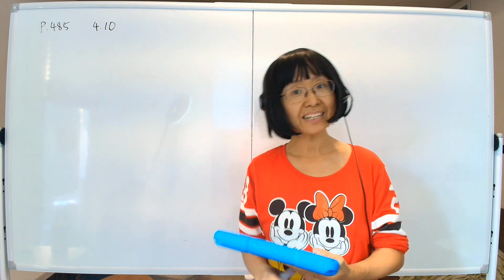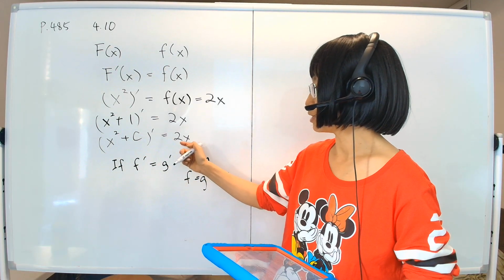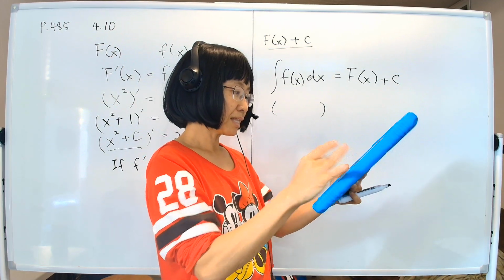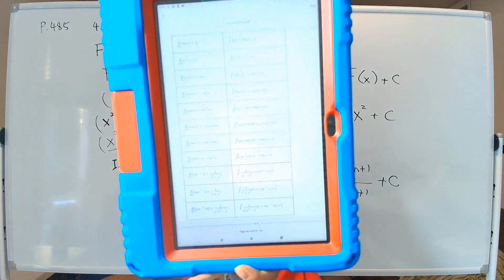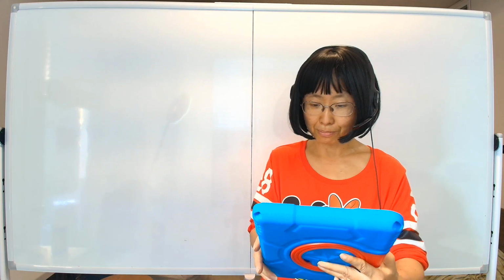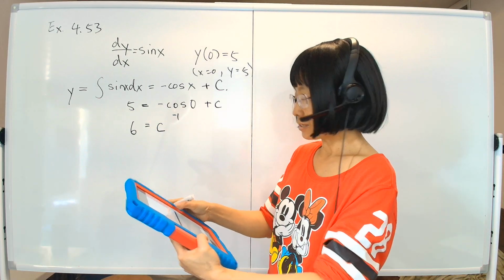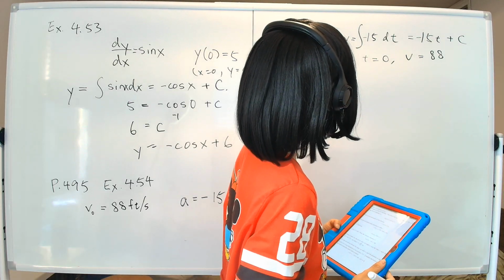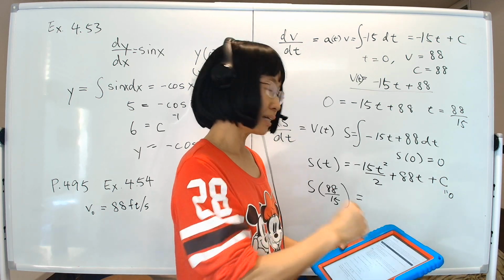Calculus I Chapter 4.10 Antiderivatives Part 1 Homework with free Openstax textbook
Homework 4.10  Answer key p. 826 (pdf834)
p. 497 Problems 467, 471, 475, 479, 483*, 485, 487, 489, 493, 495, 501, 503, 505, 507,  519*, 523
Integral chart: p. 489 (pdf497)

Note for video: p.386 Theorem 4.7: Corollary 2: Constant Difference Theorem
If f and g are differentiable over an interval I and f ′ (x) = g′ (x) for all x ∈ I, then f (x) = g(x) + C for some
constant C.

Calculus I Chapter 4.10 Antiderivatives Part 1 Homework with free Openstax textbook. Please download the free Openstax textbook named Calculus I to follow this class.

Chapter 1.
1.2 Exponents
1.3 Radicals
1.5 Factoring polynomials
1.6 Rational Expressions
Chapter 2
2.5 Quadratic Equations
2.6 Other types of equations